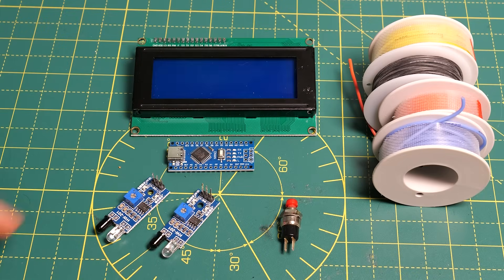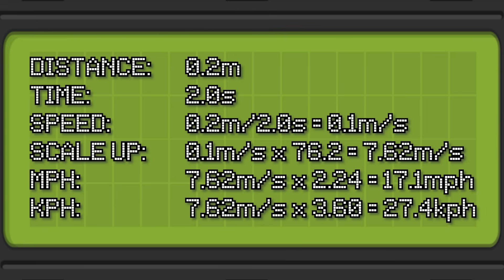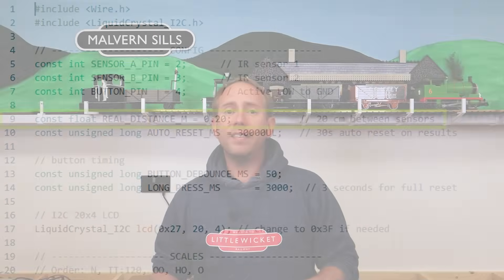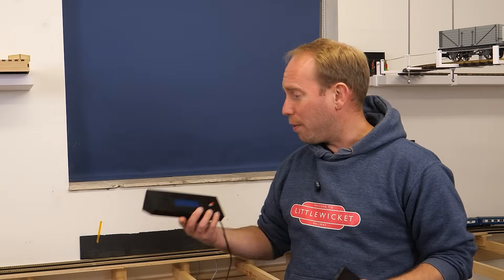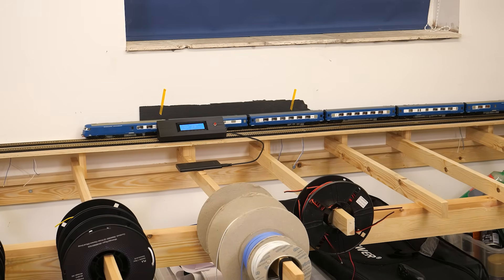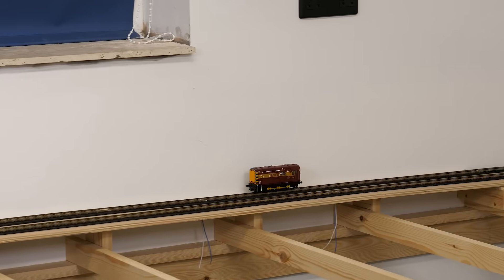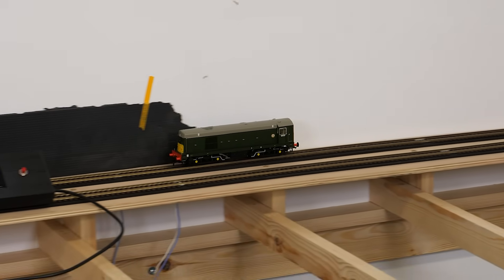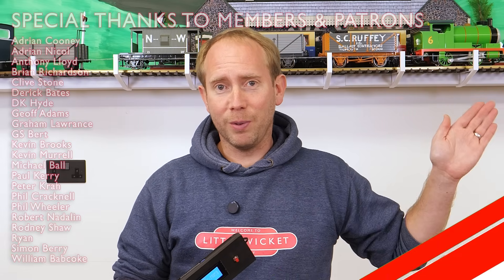How Fast Is Your Model Train Really Going? | DIY Speed Trap Build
Ever wanted to know what scale speed your model trains are really going? 🚂💨
Wonder no more — in this video, I’ll show you how I built a DIY model railway speed trap using an Arduino Nano, IR sensors, and an LCD display to measure the exact scale speed of passing locomotives.

It’s a fun, easy-to-build project for any model railway enthusiast — no matter what scale you run. Not only does it help you set realistic speed curves on DCC decoders, it’s also great fun for testing how fast your trains really go!

Along the way, I’ll explain how the system works, show you the full build step-by-step, and even run a few speed tests with some of my favourite locomotives.

Arduino Nano
IR Sensors
LCD Display
Jumper Wires

00:00 Introduction
01:40 Components
02:11 The Plan
03:45 The Code
04:22 Wiring Up
05:13 Testing
08:03 Gauge Your Speed Game